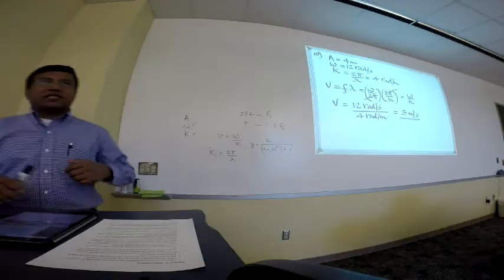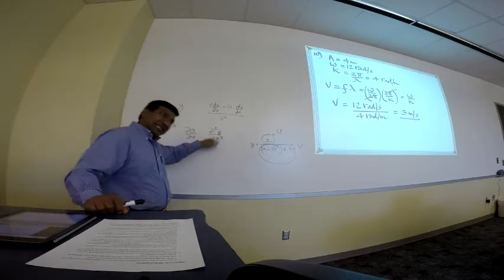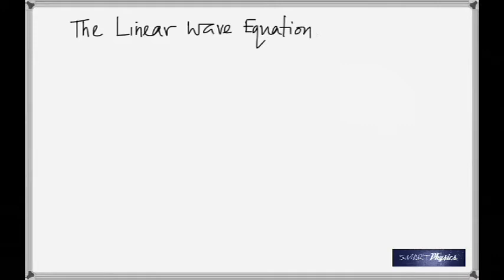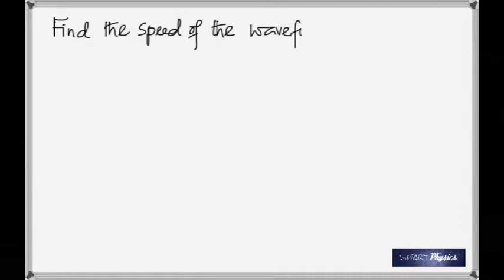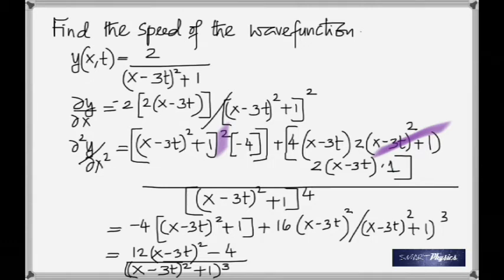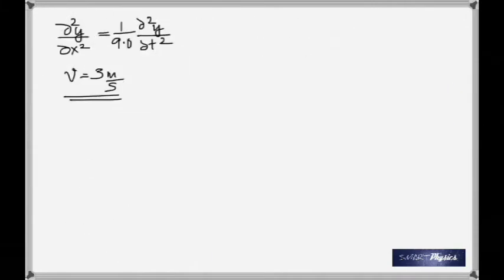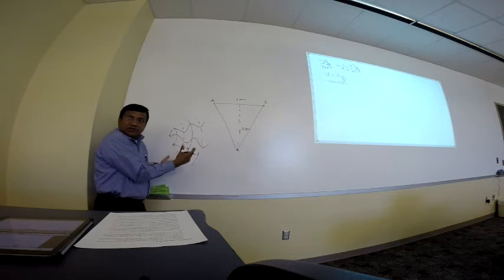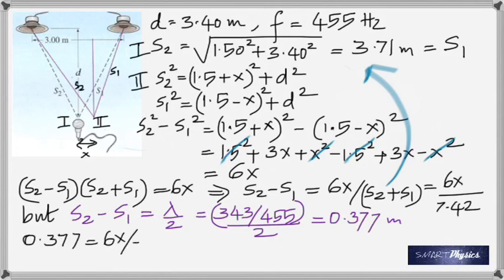Linear Wave Function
For Honors Students and those interested in applying calculus to solve problems in Physics